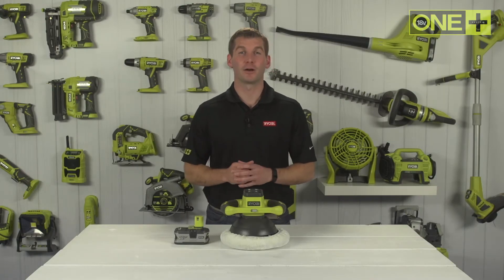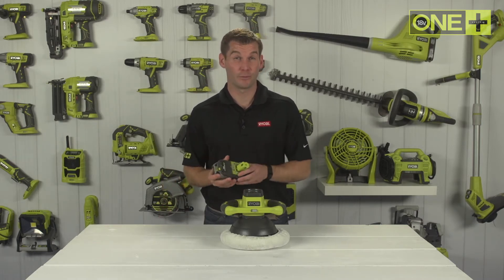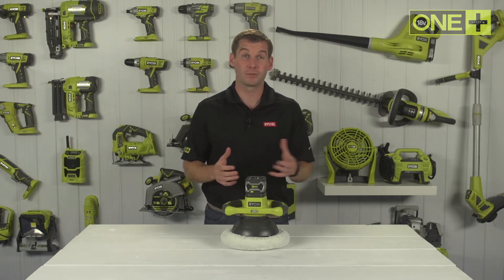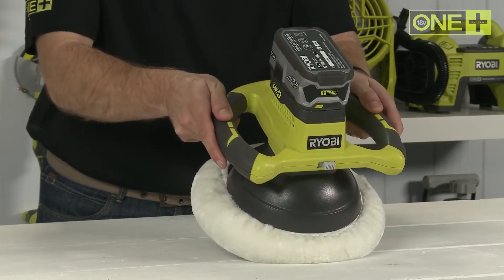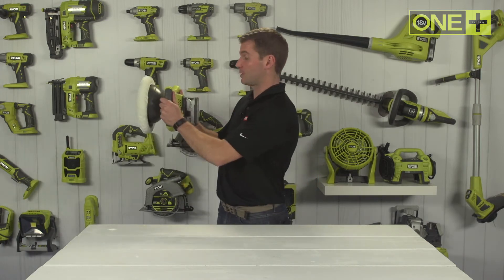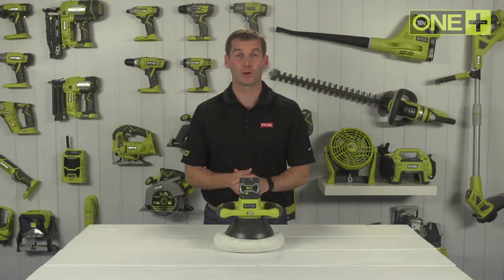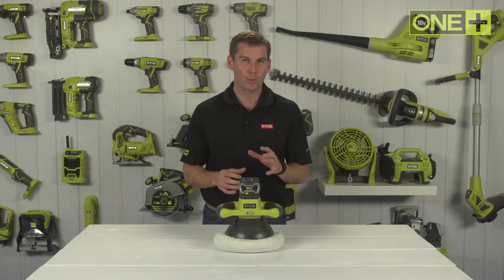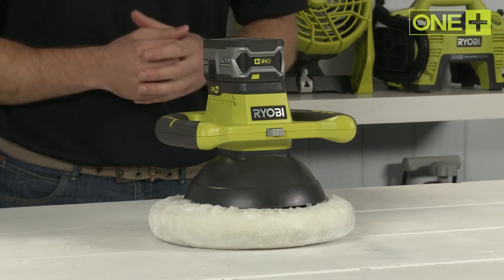Ryobi ONE+ 18V Cordless Buffer Introduction Video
The cordless Buffer is ideal for applying polish and wax to maintain your cars paint finish and the random orbit motion delivers a swirl free finish. Its powerful motor delivers 2,500 opm maintaining optimum performance during extended use and if used with our 5.0Ah battery (RB18L50) it has up to 120 minutes runtime.